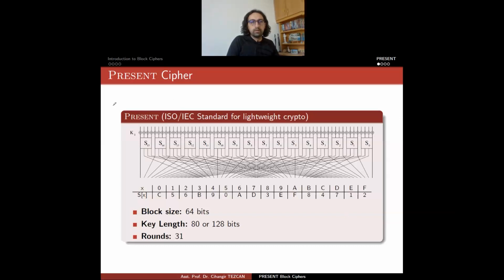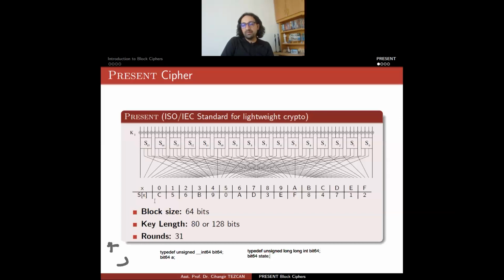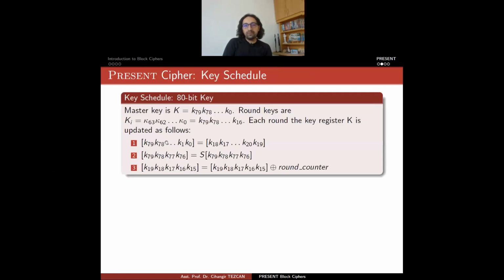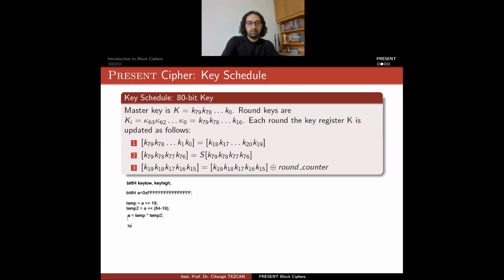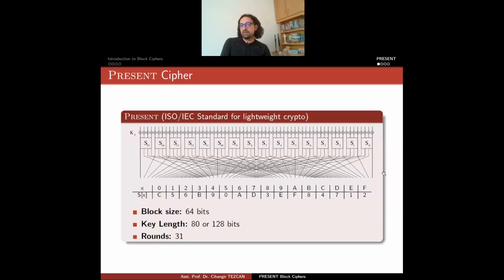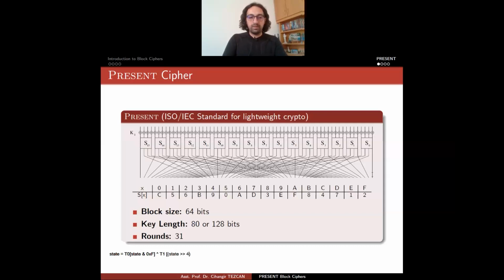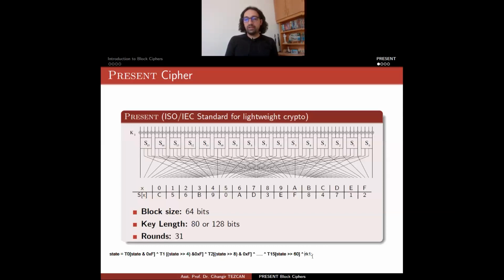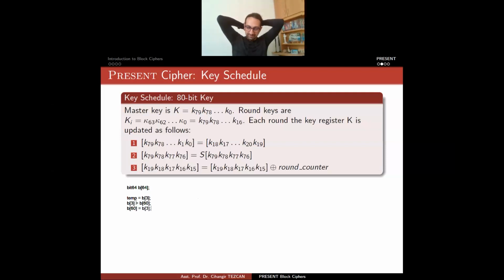Cryptanalysis 4.1: Cryptographic Algorithm Implementation Techniques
Cryptographic Algorithm Implementation Techniques, table based implementation, bitsliced implementation